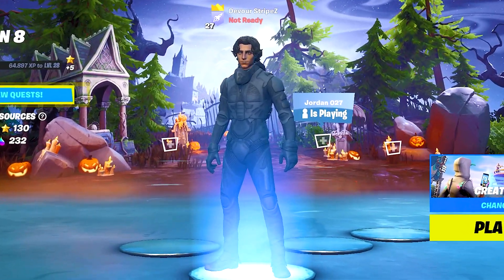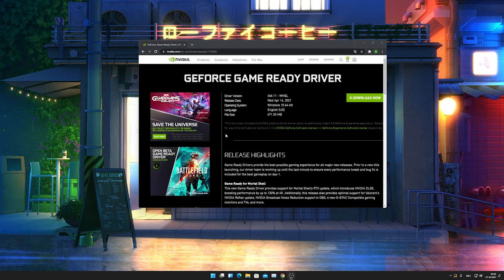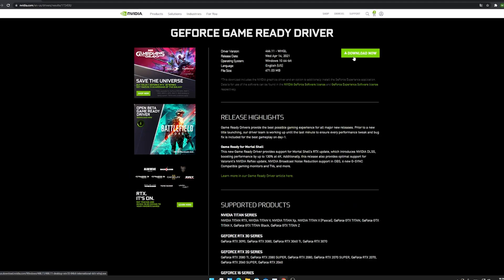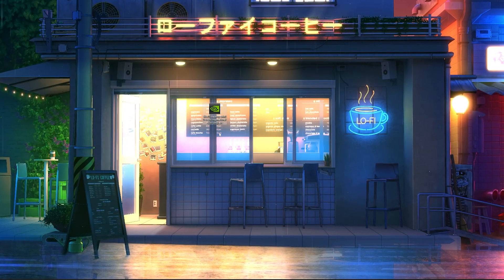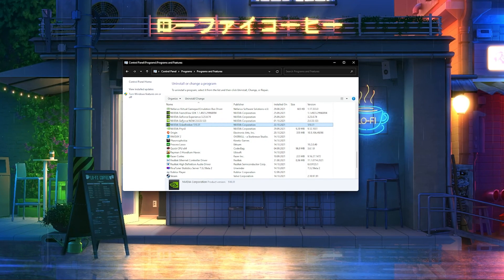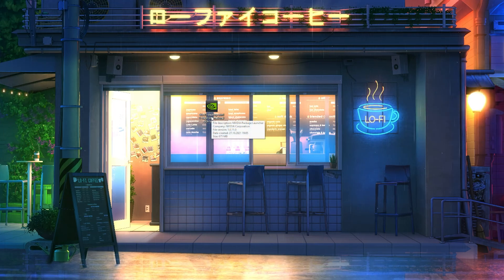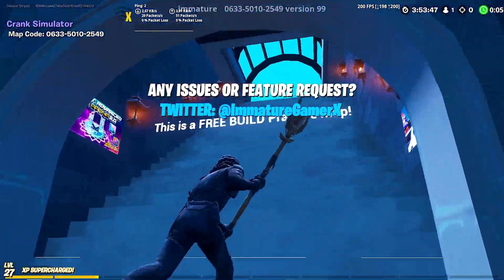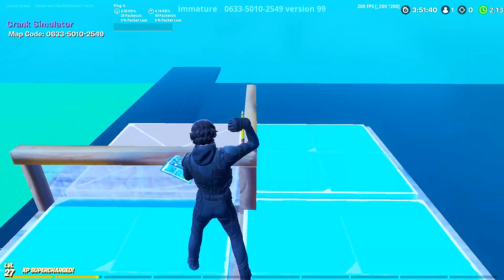Best Low Latency Nvidia Driver! 🔧 (How To Reduce Input Delay Fortnite Season 8!)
In Todays Vidoe, Im showing you the Best Low Latency Nvidia Driver and How To Get 0 Input Delay Fortnite Season 8 with this New Best NVIDIA Driver for Competitive Gaming for the Least Ammount of Latency and MAX FPS BOOST! This 0 Input Delay Nvidia Driver will give you Lower Input Delay and remove any sort of Latency for the Biggest Competitive Advantage. So if you want to know how to drastically lower input delay fortnite, make shure to watch this whole Low Latency Optimization Guide. I will tell you how to deinstall your current Nvidia Driver and install this Low Input Delay one in a few simple steps. Afterwards Im also going to try out the Driver in Fortnite Season 8 to see how much Less Input Delay we actually get. This will also help you to fix any sort of Lag or Stutter and get the Smoothest Gaming Experience.

► Title: Best Low Latency Nvidia Driver! 🔧 (How To Reduce Input Delay Fortnite Season 8!)